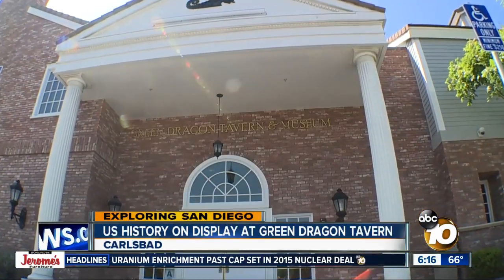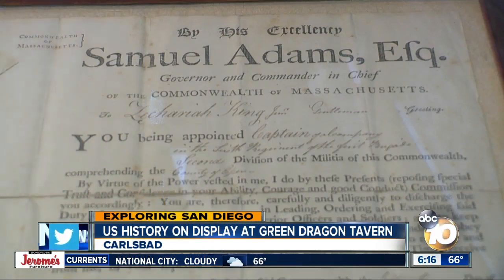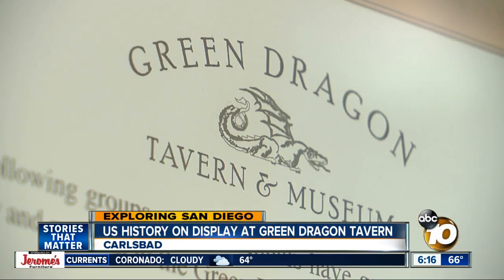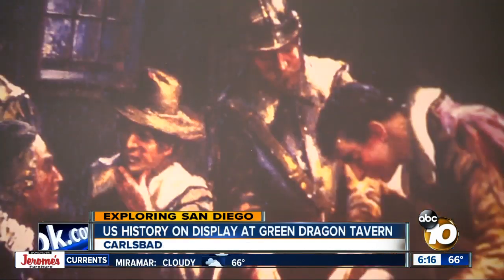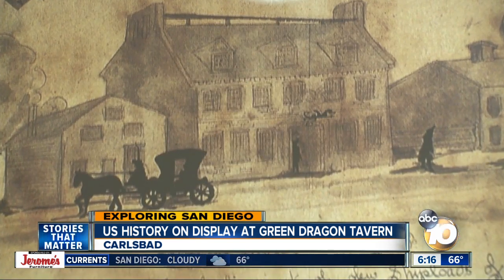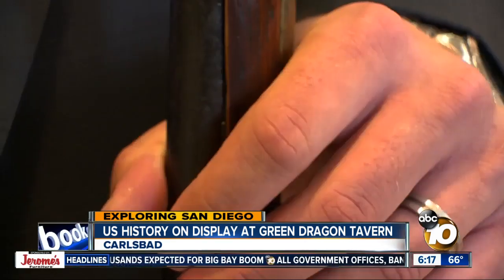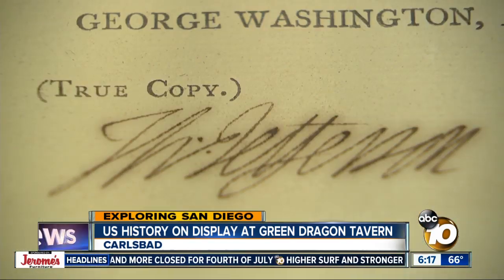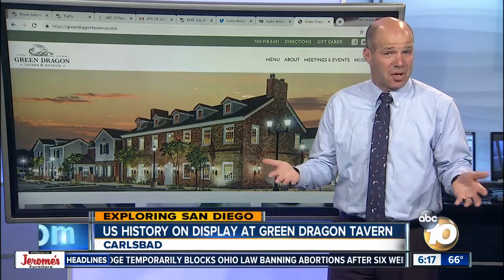Green Dragon Tavern offers up-close look at US History in San Diego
For San Diegans who can't make it to the East Coast, the Green Dragon Tavern and Museum offers a chance to get up-close with US History from the Mayflower through the Revolution. 10News Reporter Jared Aarons shows us what's inside as we Explore San Diego